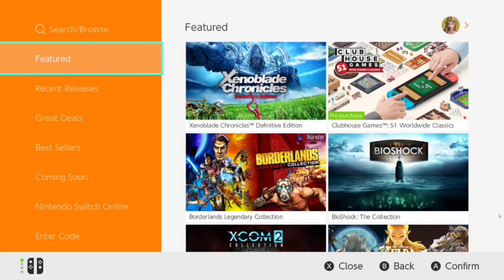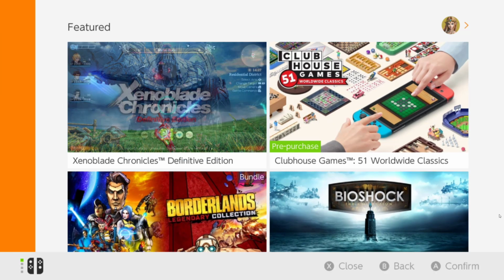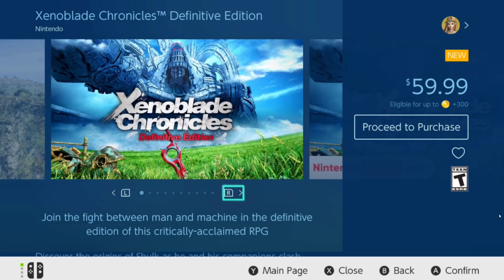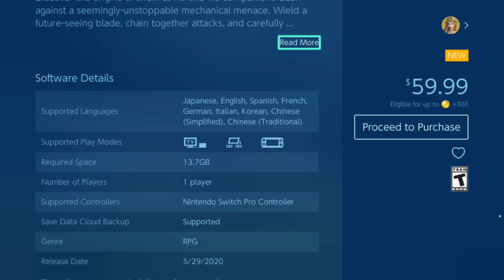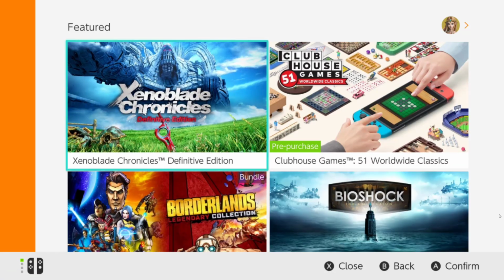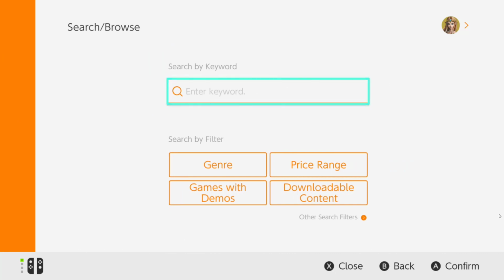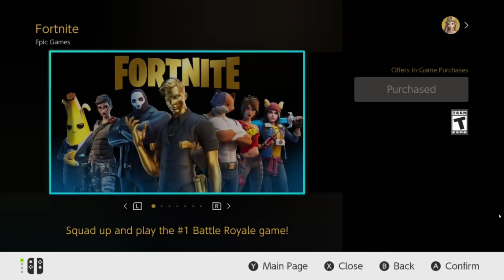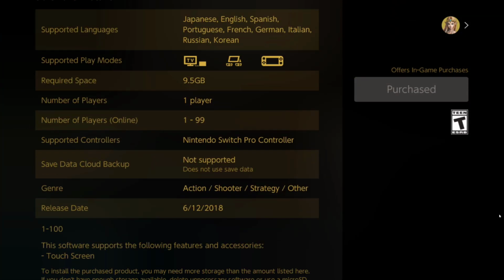How to check "How many GB for Nintendo Switch Games before installing"?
hi friends, in this video, i am explaining How to check "How many GB for Nintendo Switch Games before installing".